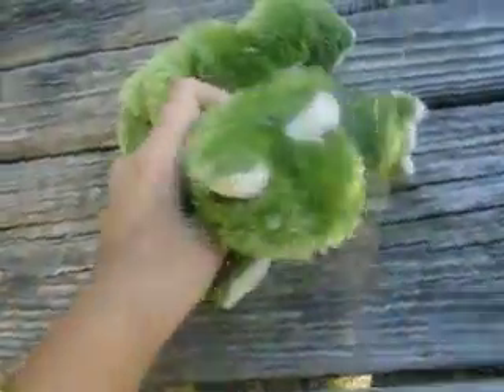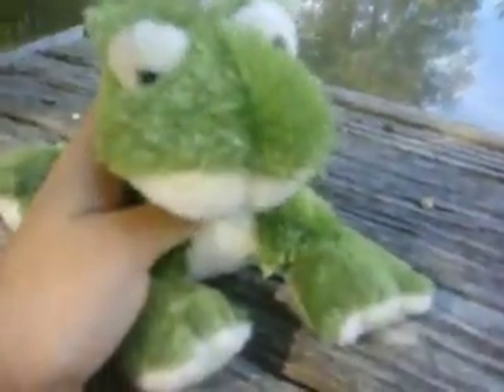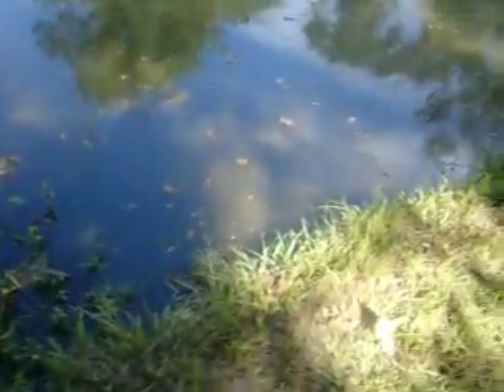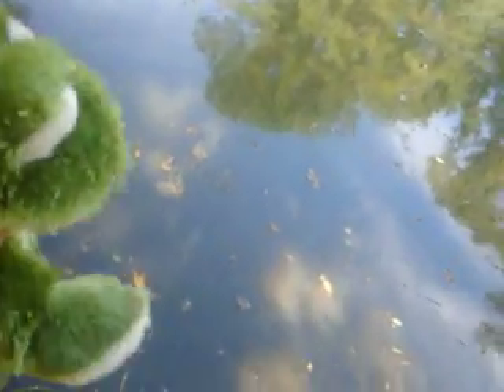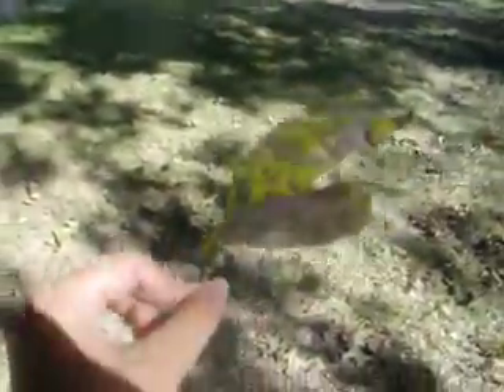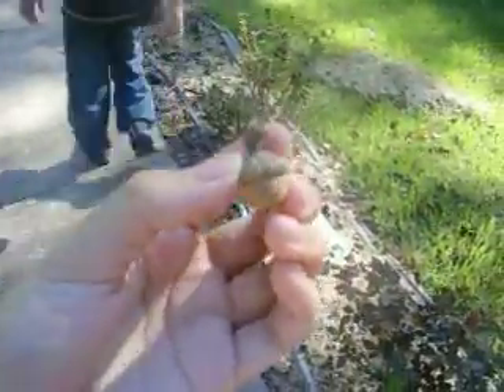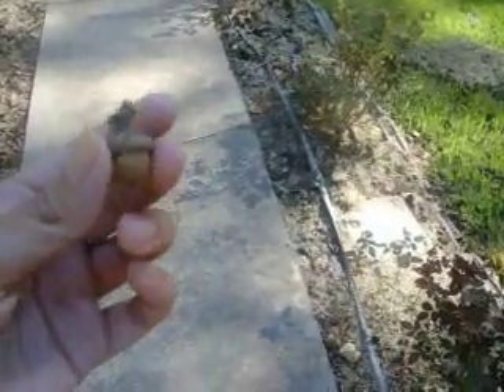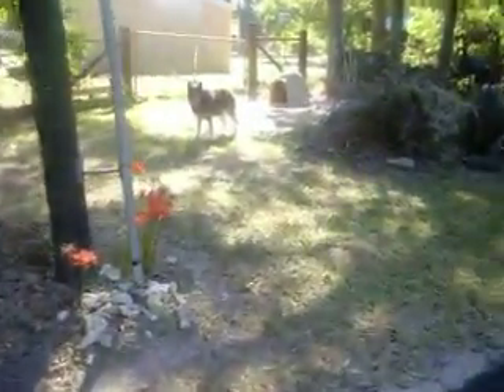Hunting for some Leaves and acorns at Grandma's yard....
SO much fun! Having a great fall?

webkinz (:

peace.out.